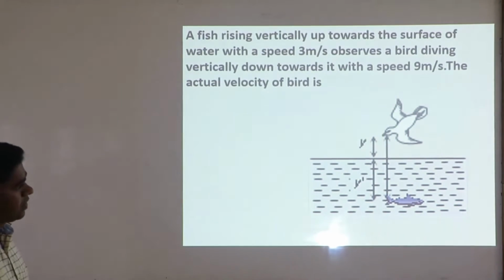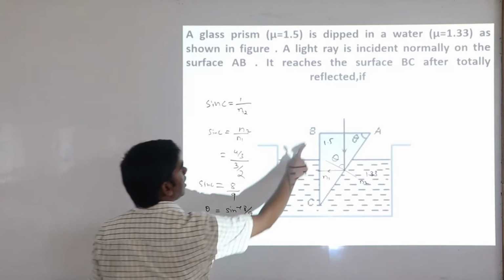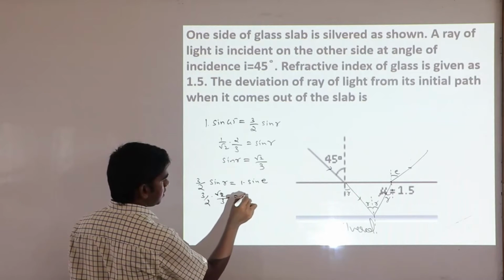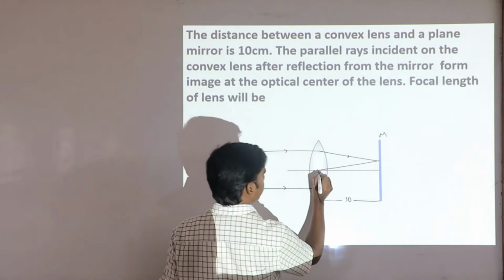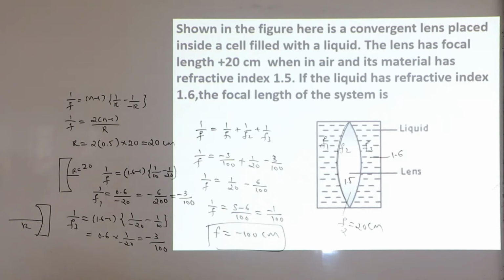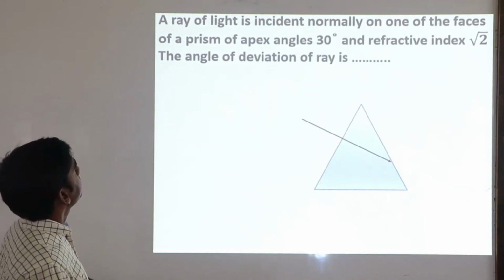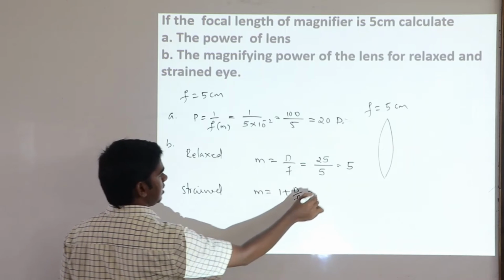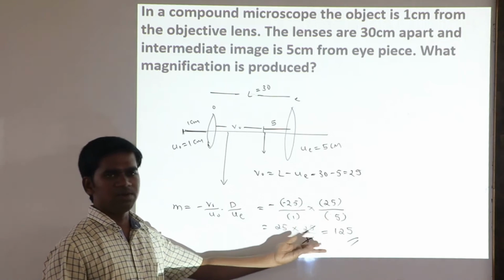Konnur's Crash Course | Physics | Ray Optics | Part 19